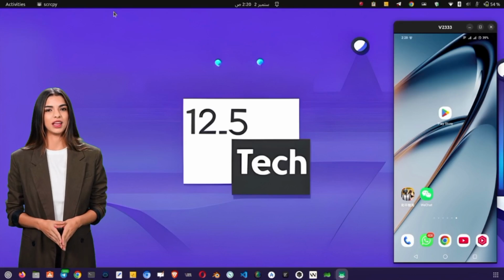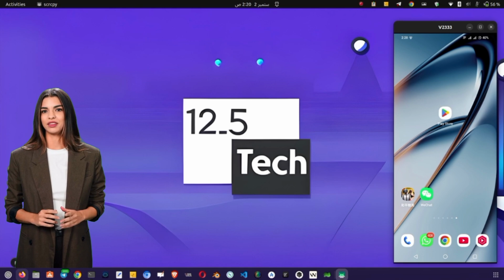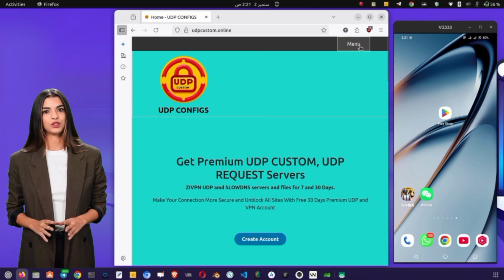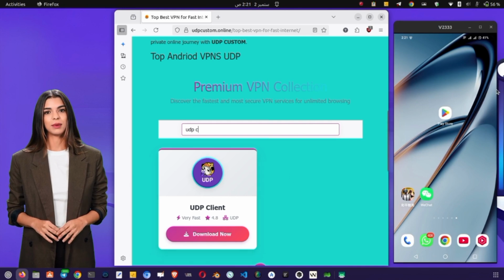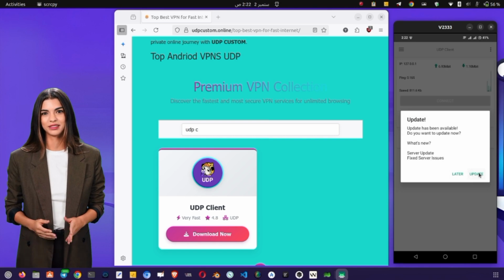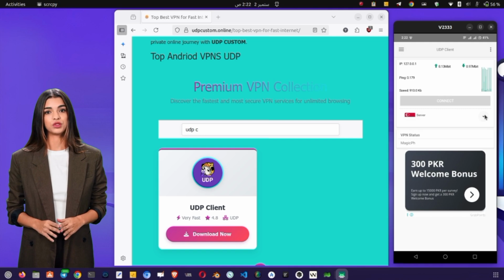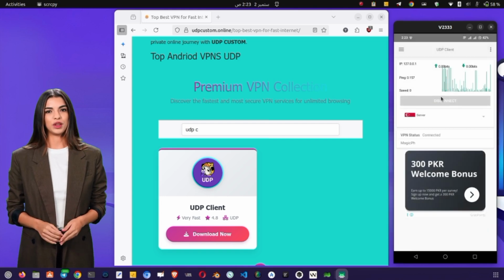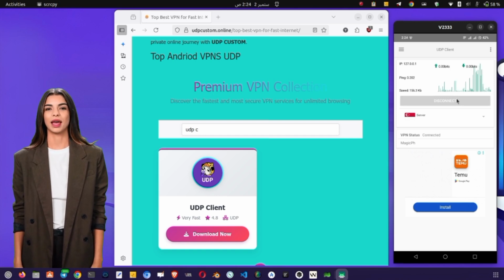New all Country Working VPN for UDP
In this video, I’ll guide you through the step-by-step process of downloading, installing, and setting up UDP Client VPN for secure and unlimited browsing. You’ll learn how to find the app, install it, select servers, choose the right protocols, and connect seamlessly for a safe and fast internet experience. This tutorial is designed to be clear, professional, and beginner-friendly, ensuring that anyone can follow along easily.

▶️ 125tech.online